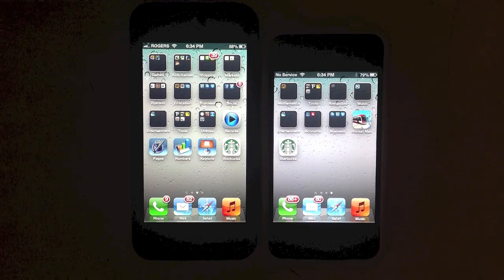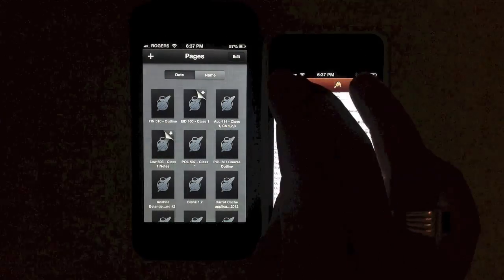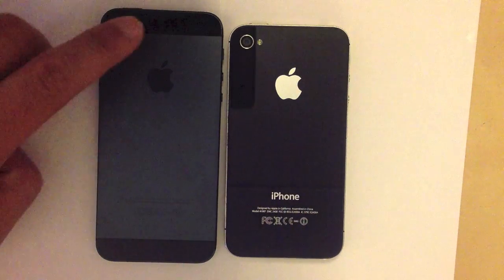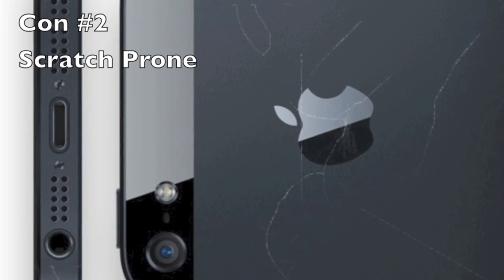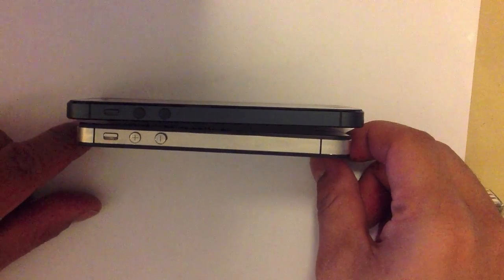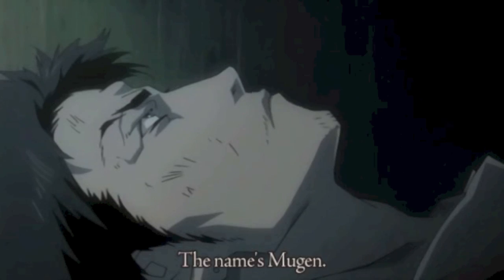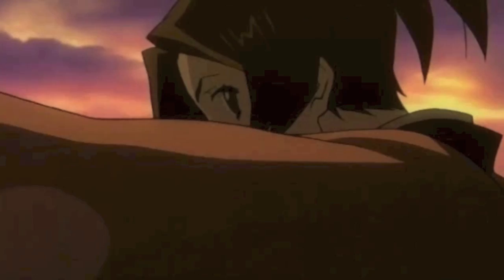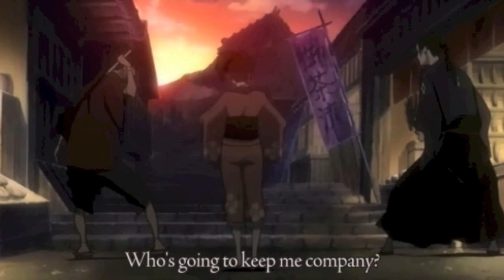The Canadian Nerd - Ep 5 : iPhone 5 & Samurai Champloo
The Canadian Nerd is a fun, hard-working university student and passionate nerd with a need to share and find others like himself!

The Canadian Nerd is reviews, events, local shops, interviews and discussions including comics, FanExpo Toronto, vintage video games, action figures and movies!